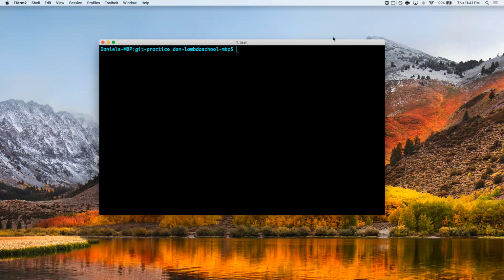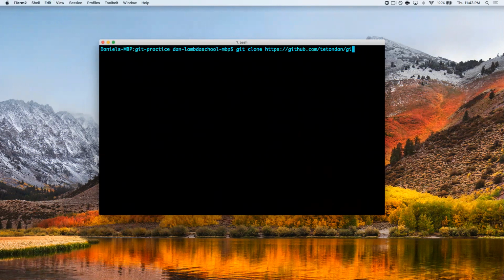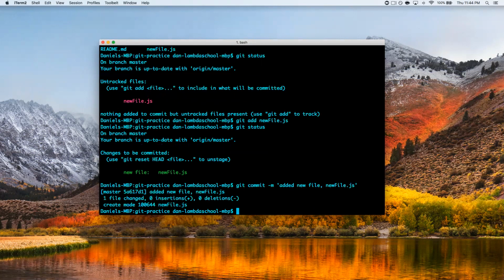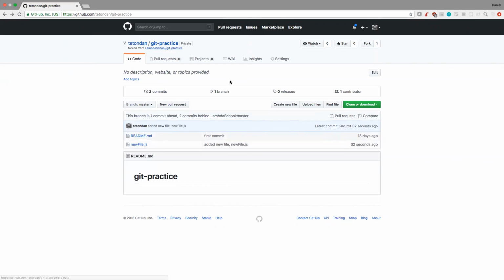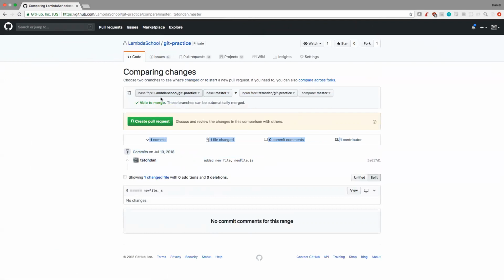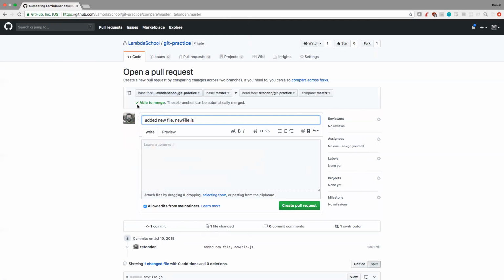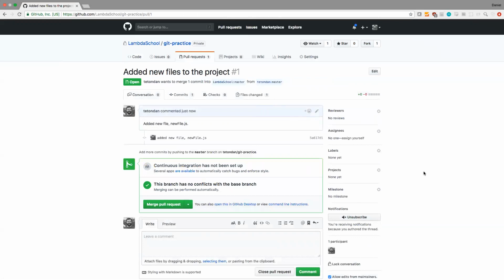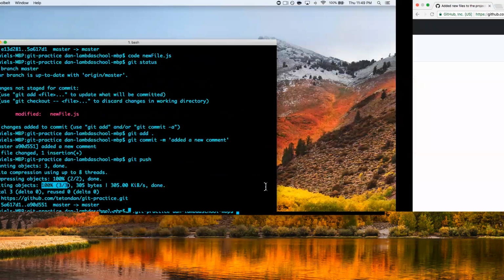Git 3: Pull Requests